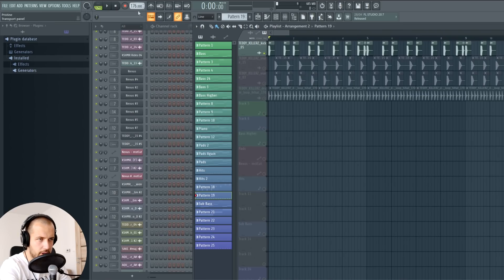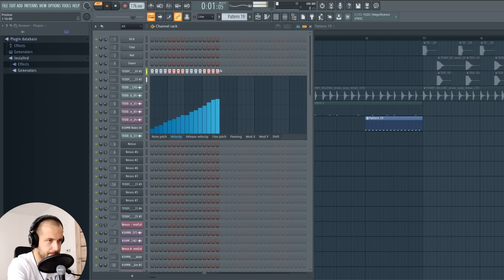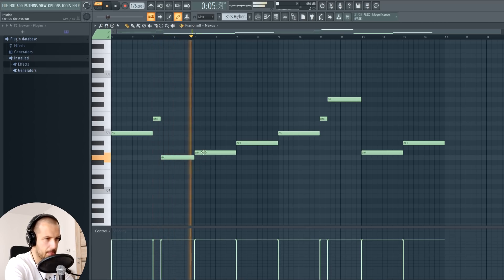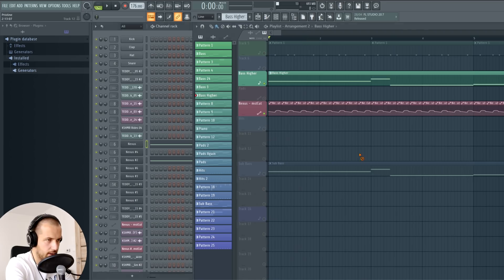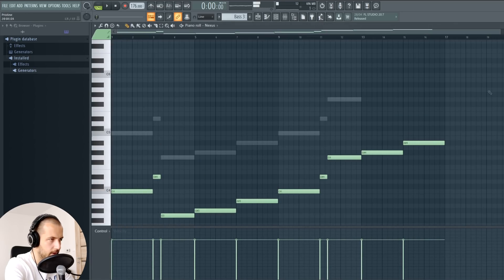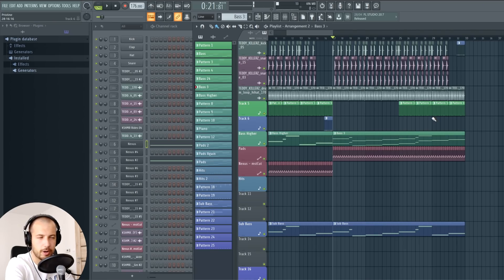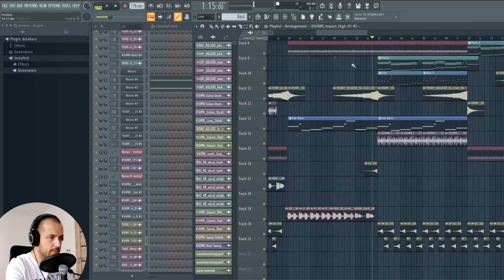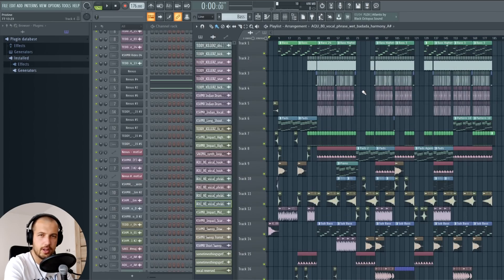How To Make Liquid Drum & Bass - FL Studio 20 Tutorial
The first 1000 people who click the link will get 2 free months of Skillshare Premium

In this tutorial I am going to show you how to make liquid drum and bass like Netsky. Using FL Studio 20.